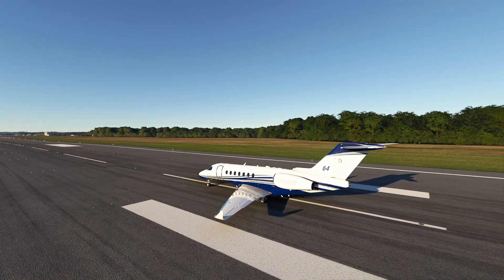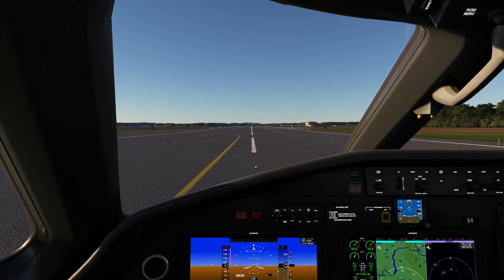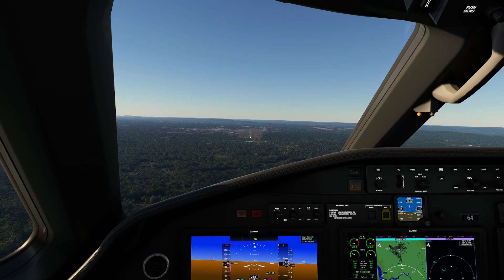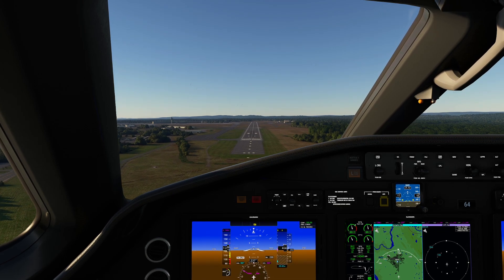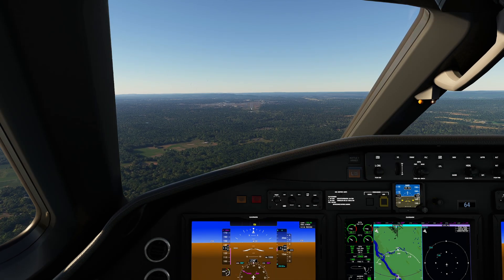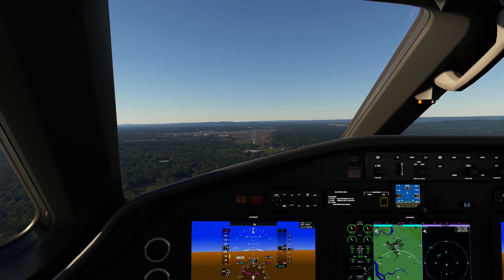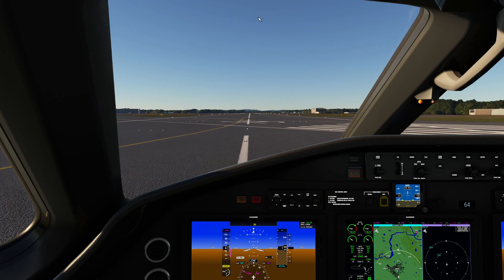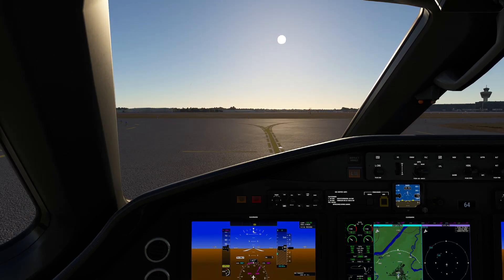MSFS - Understanding the Effects of Landing Weight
In this video, we show you how critical the control of the airplane is and how different weights massively change the handling of large jet aircraft.